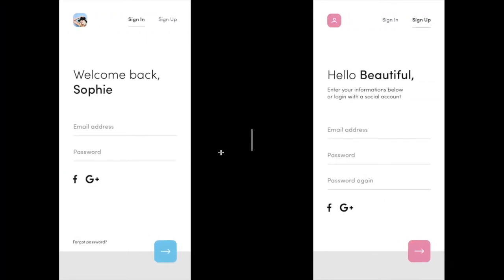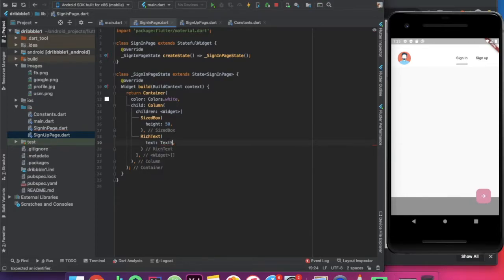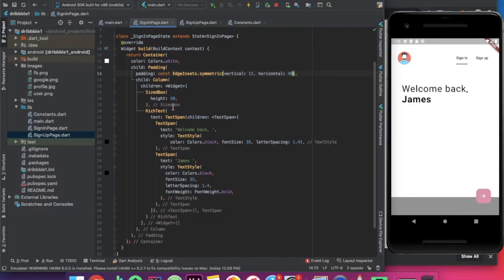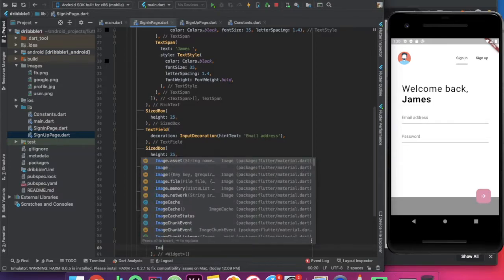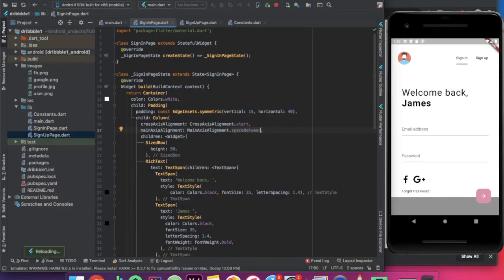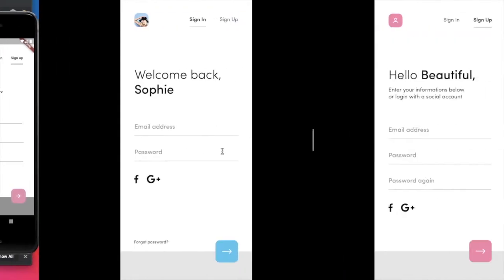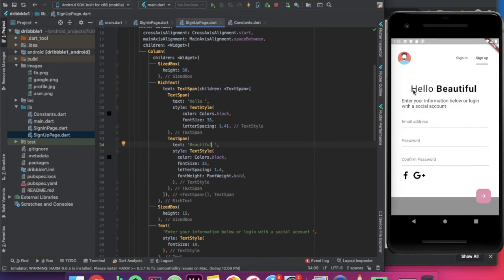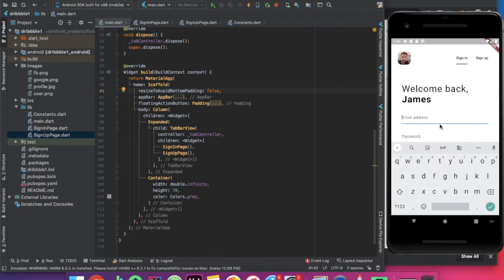Login UI Part 2 - Flutter UI - Ep1 Part 2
The first Episode of Dribbble Challenges. We'll be looking at an awesome login/registration designed by Bettina Skezany and trying to code it in flutter.